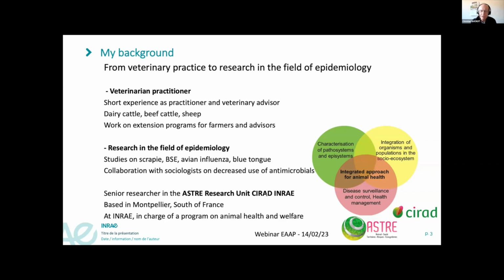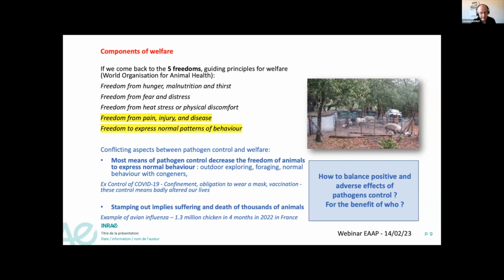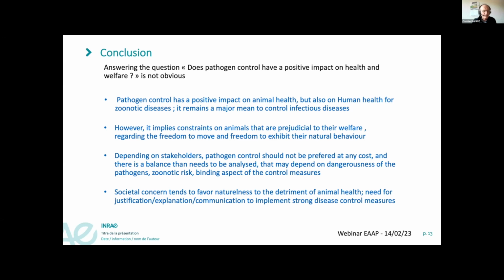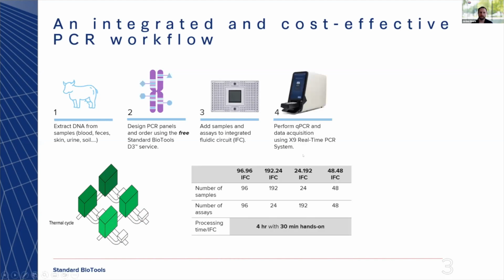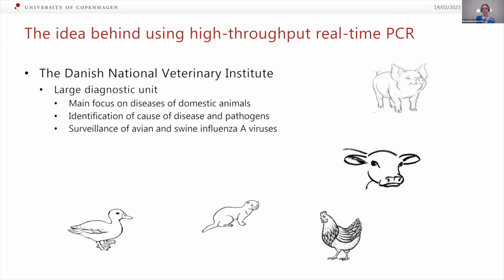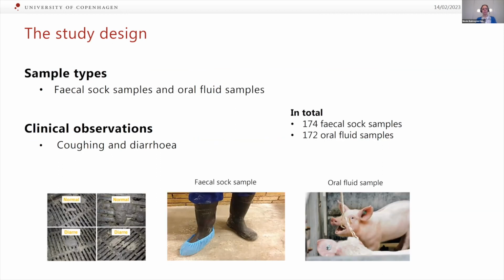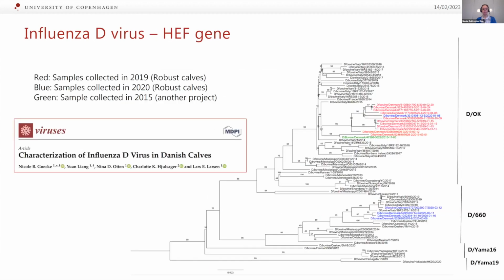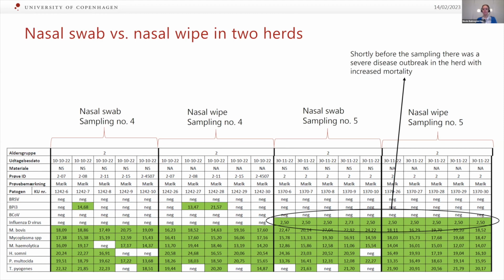Promoting animal health and welfare via pathogens control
The Webinar series is planned to be organized monthly to inform, update, and disseminate with high-profile speakers the EAAP individual members. Apart from exceptions due to organizational issues, the EAAP Webinars will be held monthly, in the afternoon of the second Tuesday of the month.

The 17th EAAP Webinar titled Promoting animal health and welfare via pathogens control is organized in collaboration with the EAAP Commission on Animal Health & Welfare. The Commission aims to support scientific debate on issues related to the health and well-being of all livestock species. Animal health and welfare are research themes supported by several underlying veterinary disciplines, such as epidemiology, virology, parasitology and bacteriology, but also scientific domains of ethology, preventive veterinary medicine, and stress physiology. Because of its multispecies nature, the Commission works in strict collaboration with the other study Commissions, organising a number of co-chaired sessions during the EAAP annual meetings.

In order to improve animal well-being and productivity with environmentally sustainable practices, scientists worldwide are moving to adopt advanced genomics tools. Standard BioTools develops and manufactures genomic platforms (the X9 Real-Time PCR System), which use integrated fluidic circuits (IFCs) that allow for flexible, cost-effective and high-throughput PCR and NGS applications for pathogen detection, breeding programs and animal health.

The first presentation will be given by Christian Ducrot from "INRAE" (France) which will present "Animal health and welfare via pathogens control". Nicole Bakkegård Goecke from "University of Copenhagen" (Denmark) will then talk about “Design and validation of high-throughput real-time PCR systems for detection of porcine and bovine respiratory and enteric pathogens”.